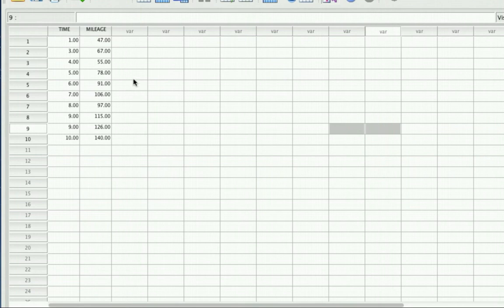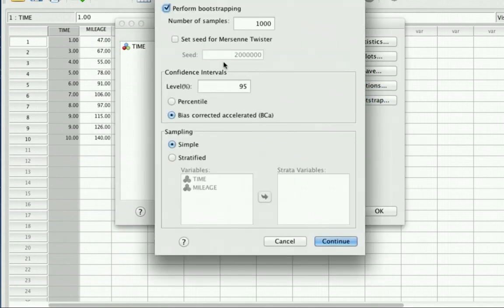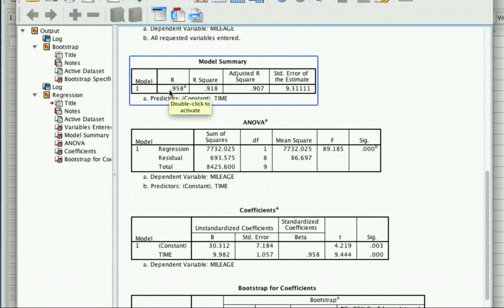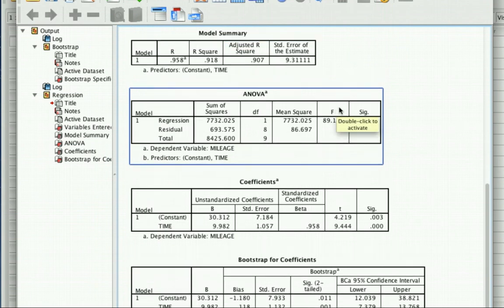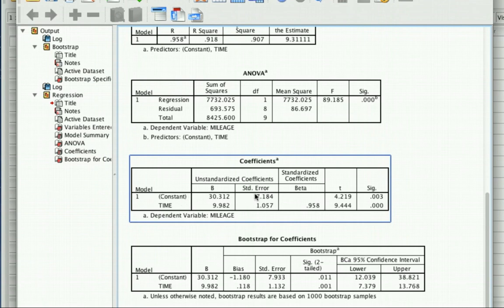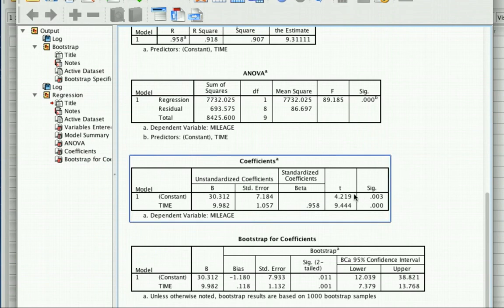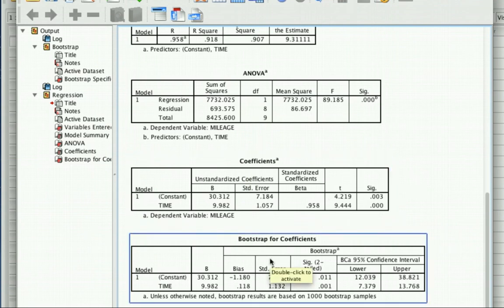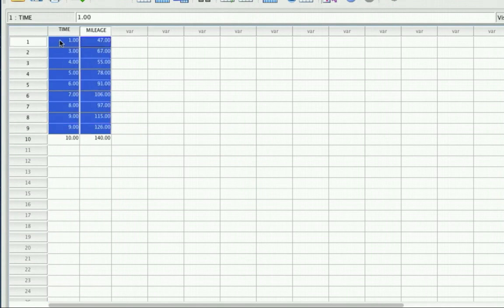Week 4 - Regression